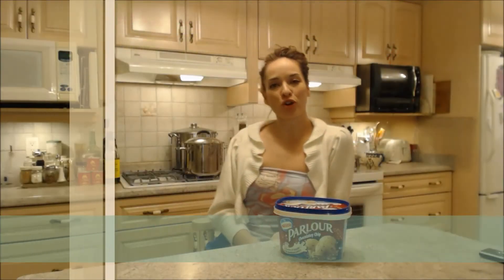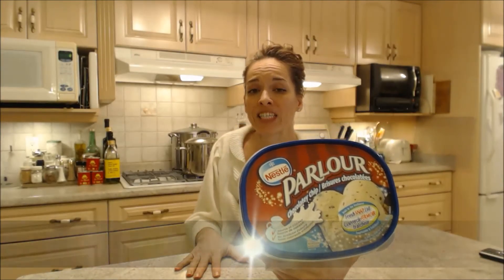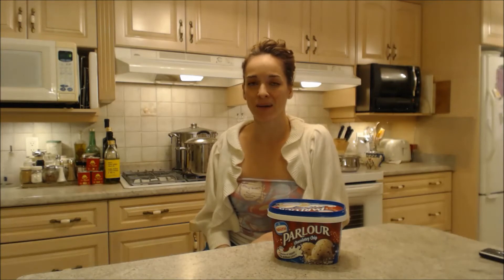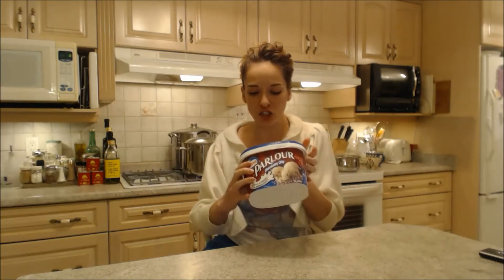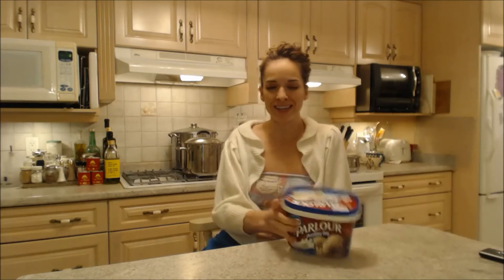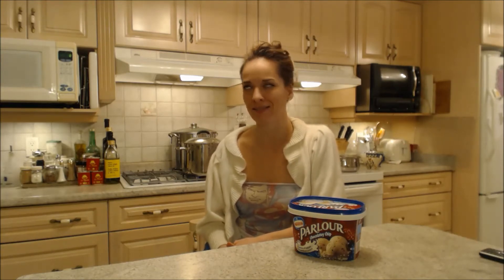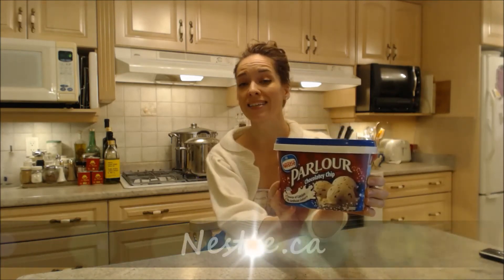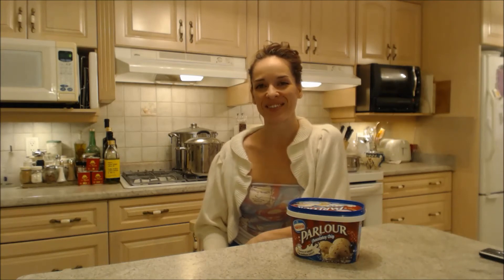Nestle Parlour Chocolatey Chip Ice Cream: What I Say About Food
shares with you what she has to Say About...Nestle Parlour Chocolatey Chip Ice Cream!